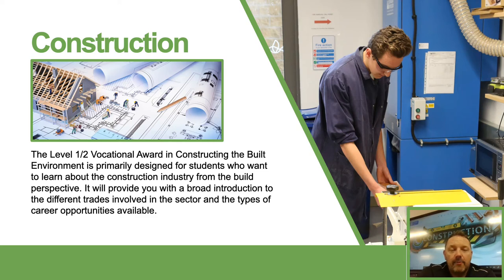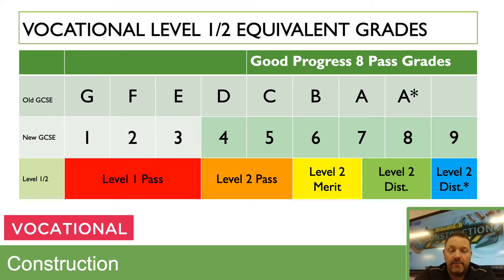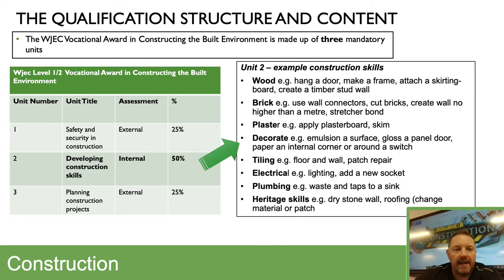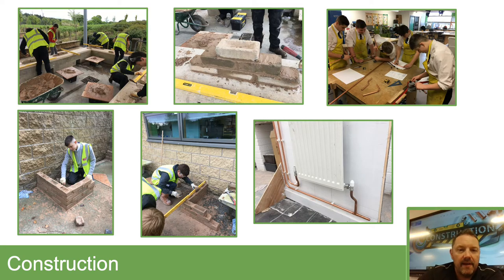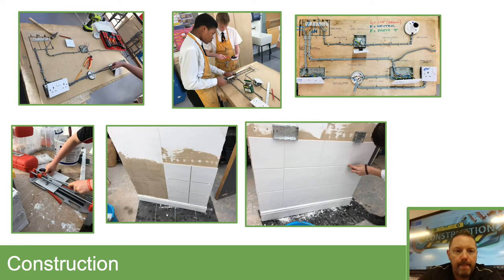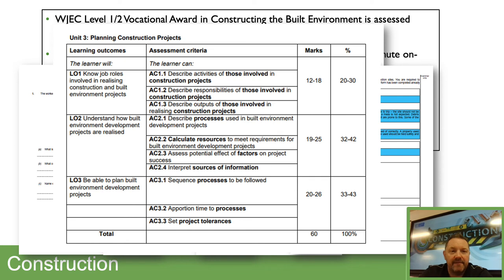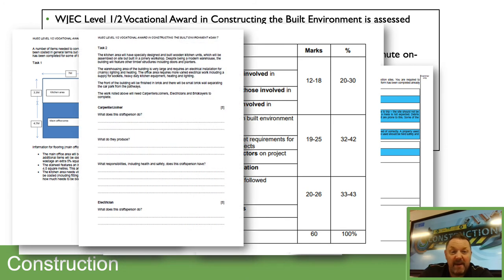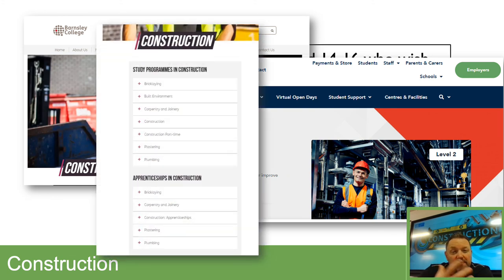Construction - Y9 Options 2021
Year 9 Options 2021